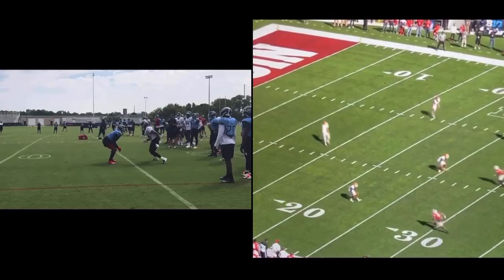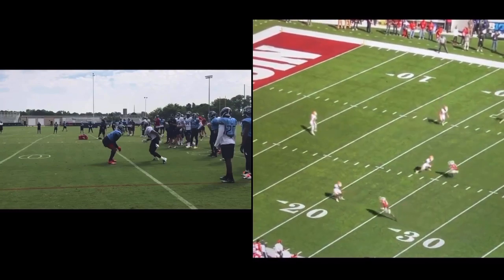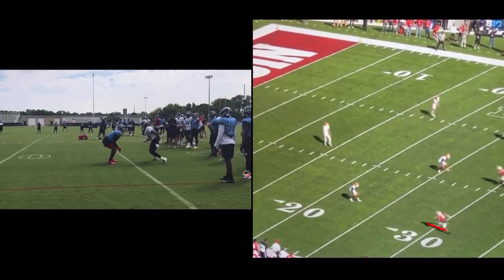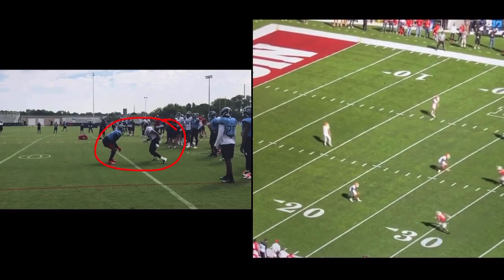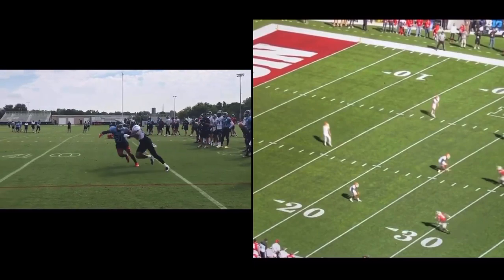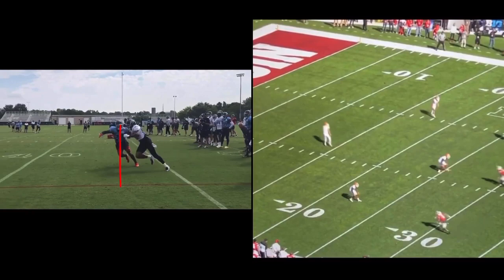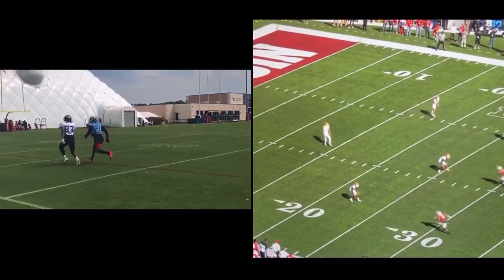How to Run a Comeback for Wide Receivers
In this video we look at a good example of a comeback and a bad example. We analyze what are the two things the receiver could have changed to make it better. The two main things are:
1. Attacking Leverage of the DB to put him in a bad position
2. Snapping down instead of sitting in the chair.